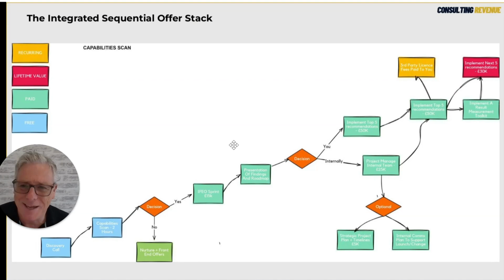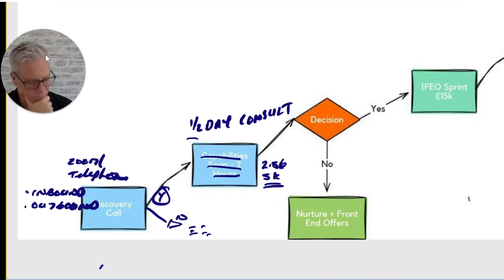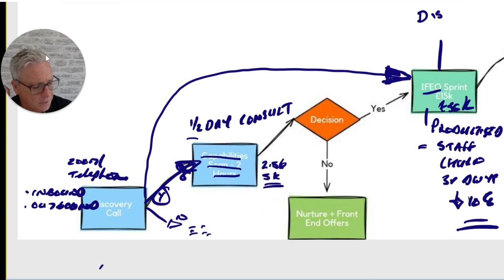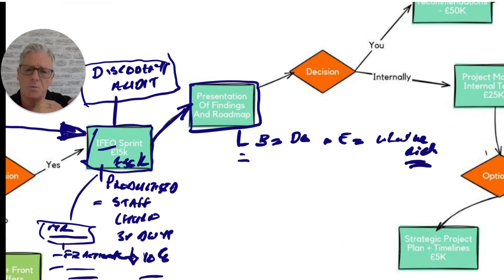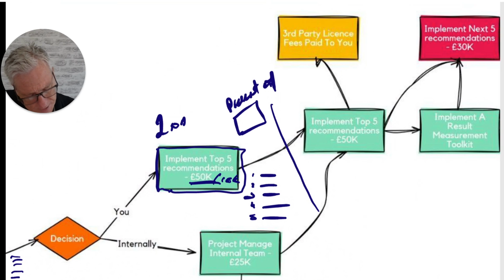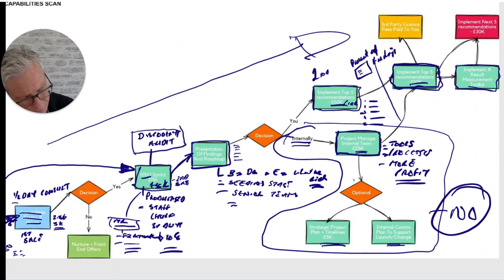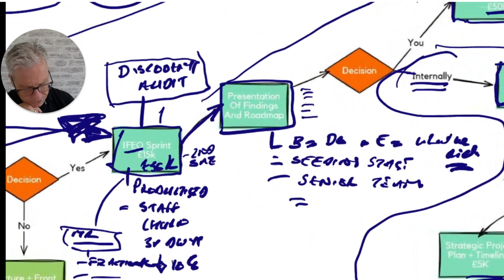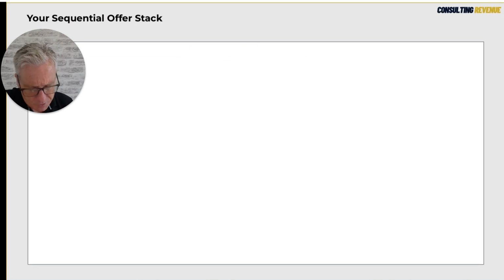How To Create Profitable Consulting Offers: The Sequential Offer Stack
Discover how to drastically increase the revenue you get from each potential consulting client. Even earn revenue from prospects that say no.